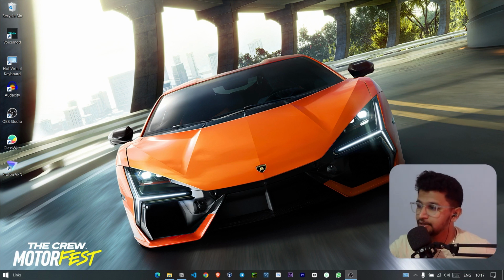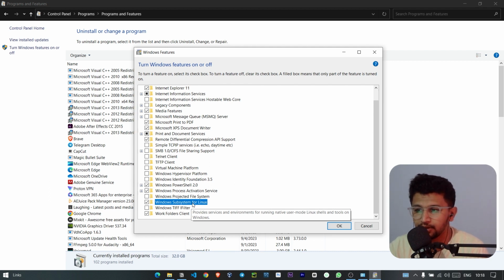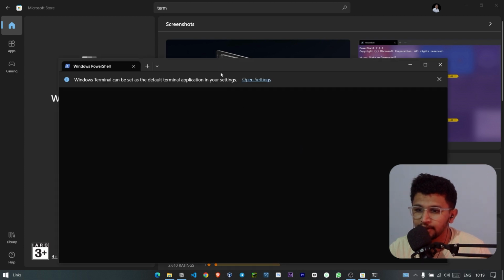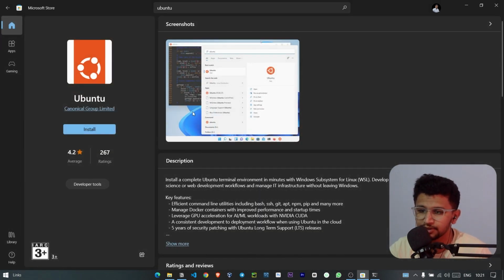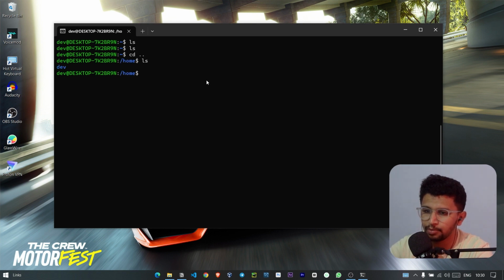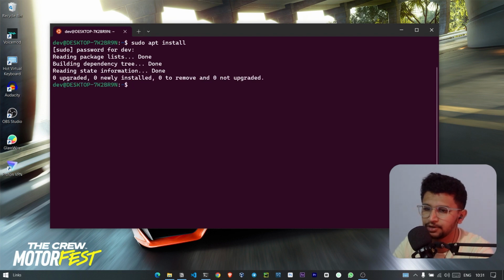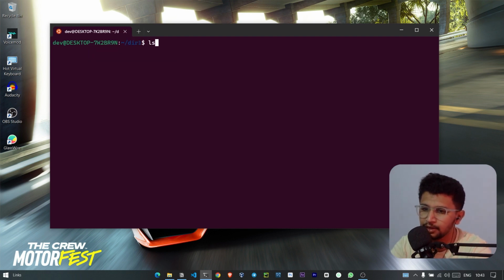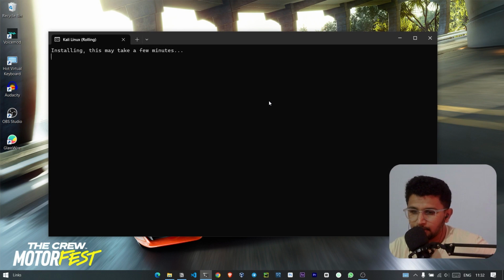How to Install WSL (Windows Subsystem for Linux) on Windows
Welcome to our comprehensive tutorial on installing WSL (Windows Subsystem for Linux) on your Windows machine! In this video, we'll walk you through the entire process, from start to finish, so you can harness the power of Linux within your Windows environment.

What You'll Learn:

Introduction to WSL: We'll explain what WSL is and why you might want to use it.
Prerequisites: We'll outline the basic requirements for installing WSL.
Enabling WSL: You'll see how to enable the feature in your Windows settings.
Choosing a Linux Distribution: We'll guide you in selecting your preferred Linux distribution from the Microsoft Store.
Installation: We'll demonstrate the installation process step by step.
Initial Setup: Learn how to set up your Linux user account and password.
Basic Commands: Get acquainted with a few basic Linux commands to kickstart your WSL experience.
Bonus Tips: Discover some useful tips and tricks for getting the most out of WSL.
Whether you're a developer looking to run Linux tools on your Windows machine, a beginner exploring the world of Linux, or simply curious about WSL, this tutorial is perfect for you. By the end of this video, you'll have a fully functional WSL environment running on your Windows PC.